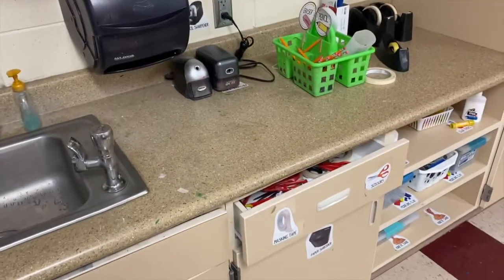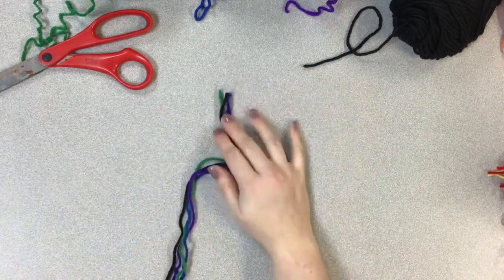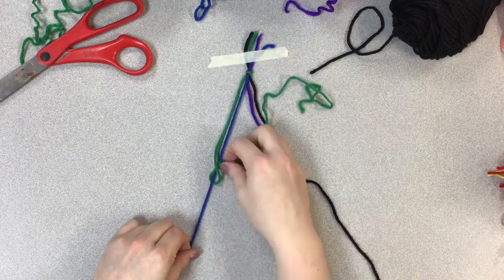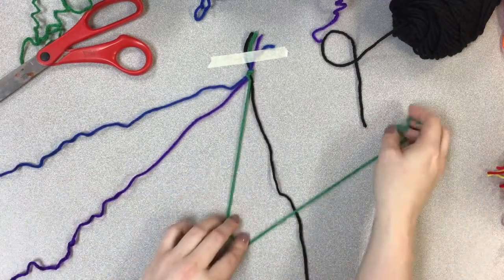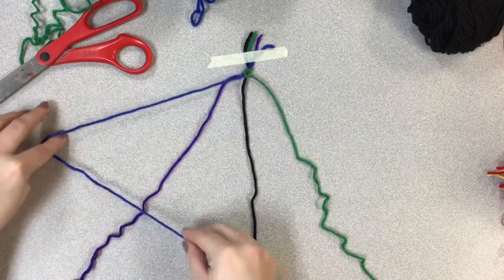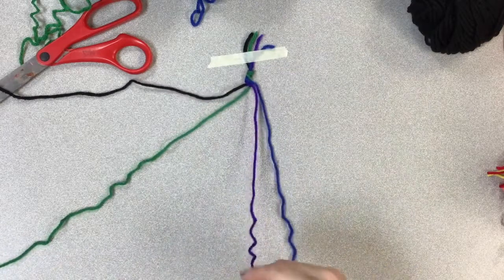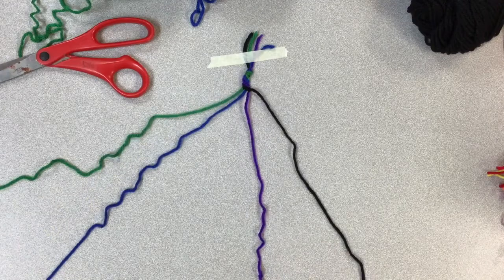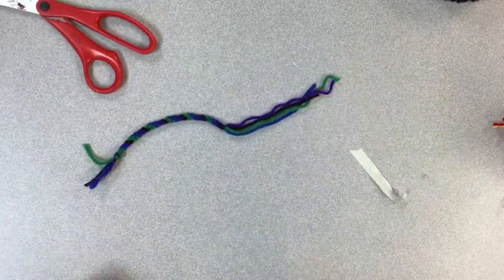candy stripe new